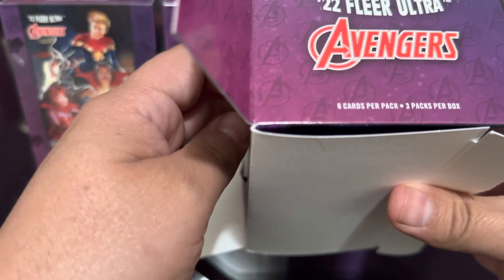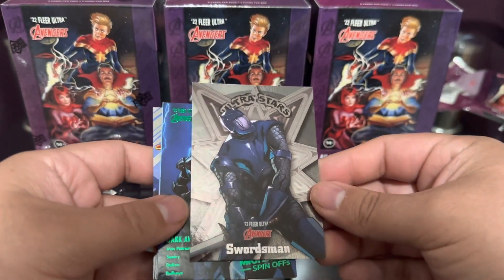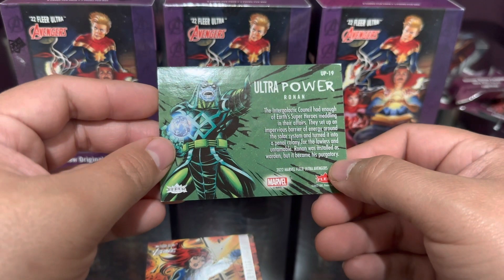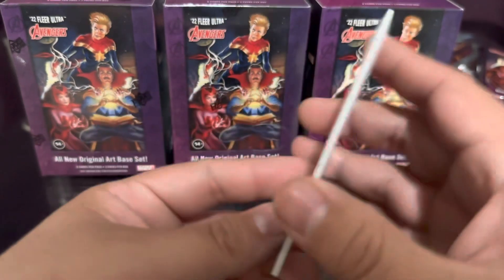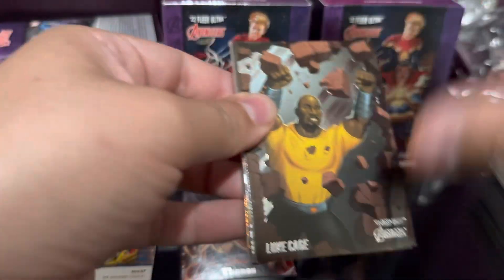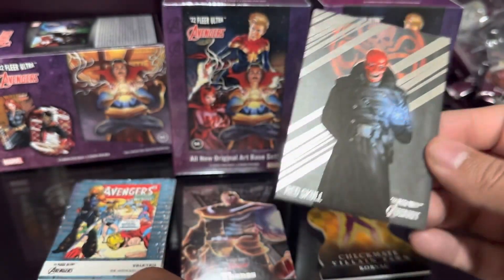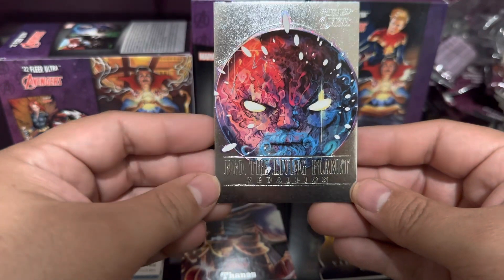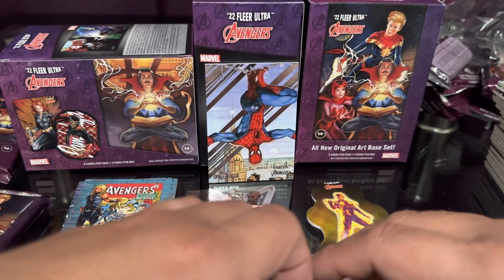22 Fleer Ultra Avengers blaster box opening. Target blasters can we pull a Spider-Man new art card?